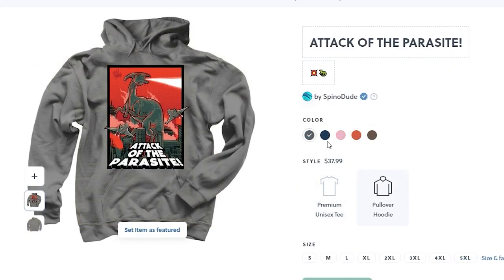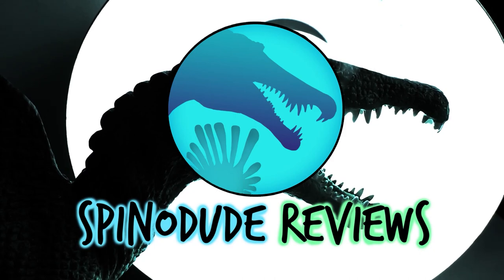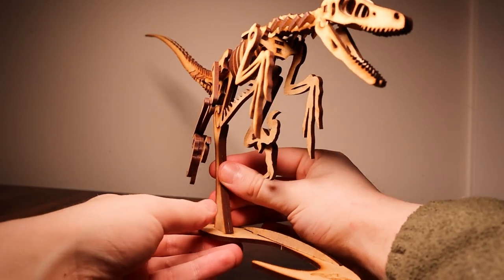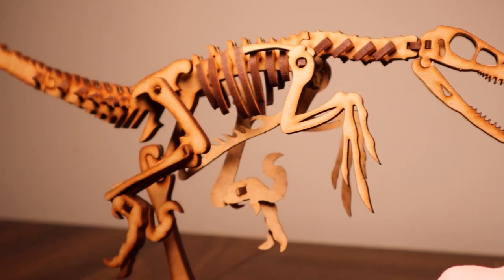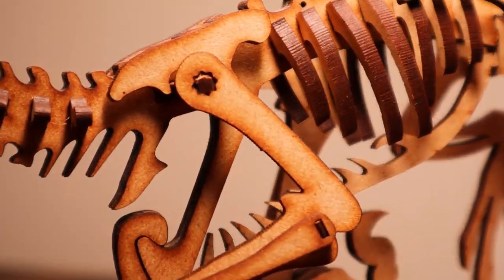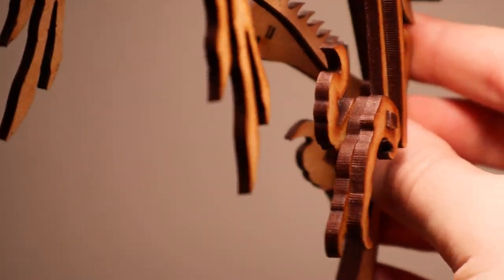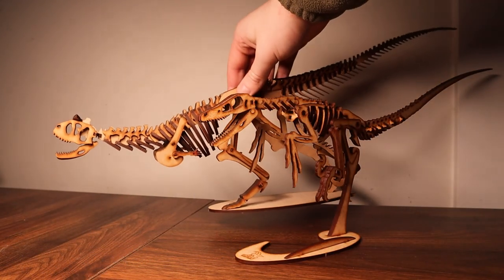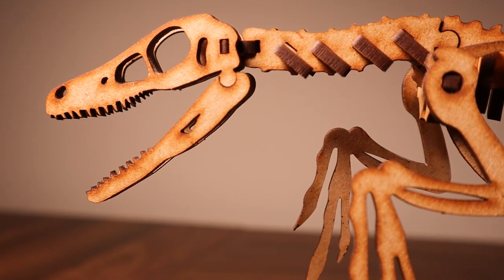🦴 I BUILT a Velociraptor! || WONDER Wooden Model Review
Today we're back for another Wonder Artistic Models wooden dinosaur kit review, this time with their Velociraptor!